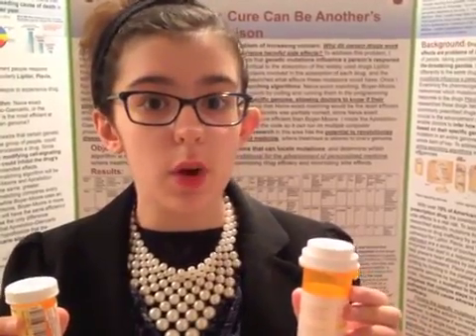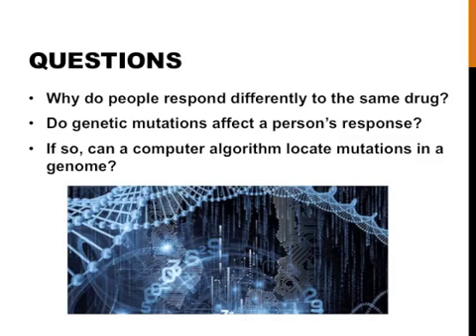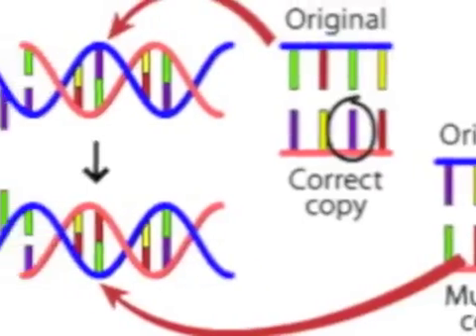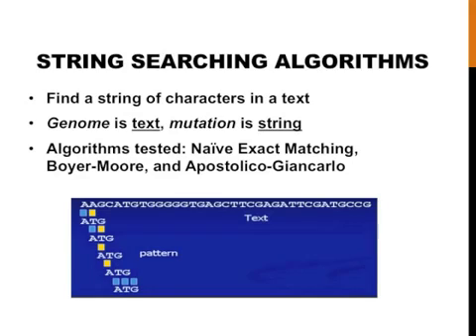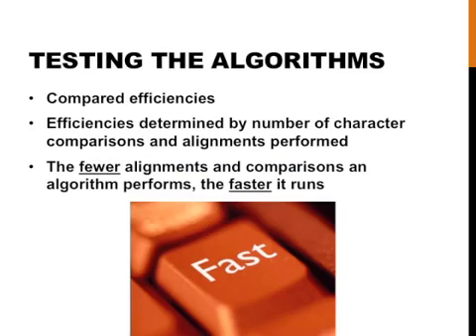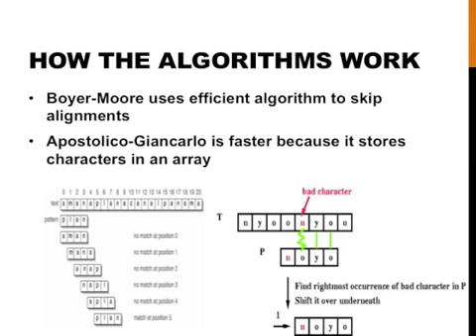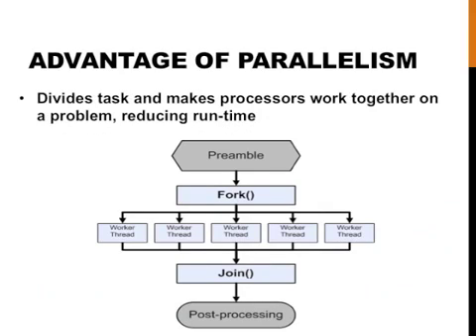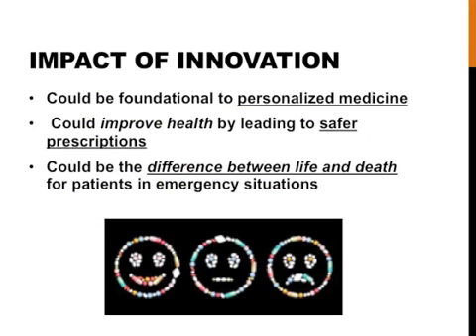2016 National Finalist: Sofia Tomov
Watch the entry video that earned Sofia Tomov a place as a 2016 Young Scientist Challenge Finalist!